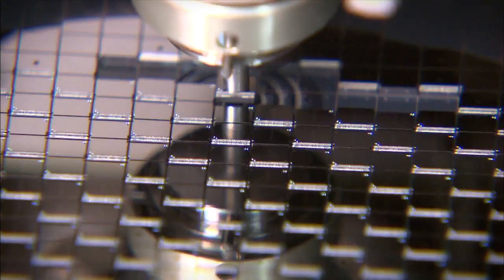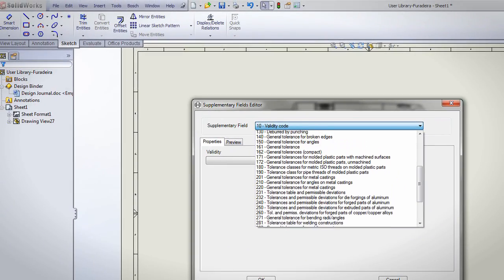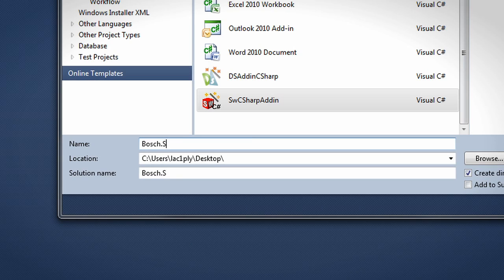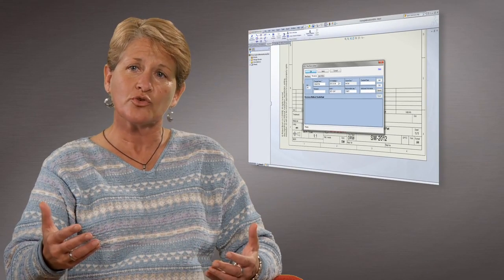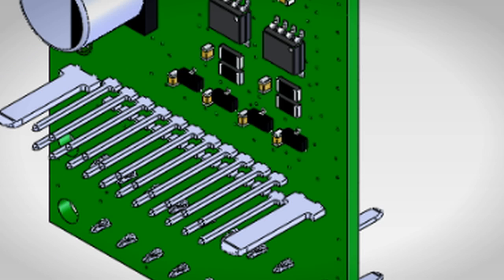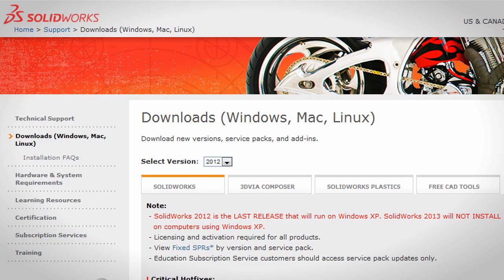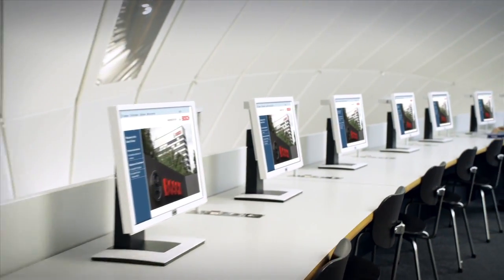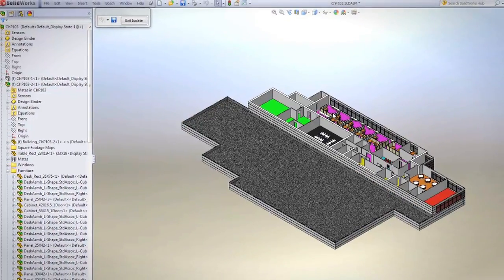SolidWorks Customer Testimonial: Robert Bosch LLC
Learn about how SolidWorks helped Robert Bosch LLC design industry leading automotive components.